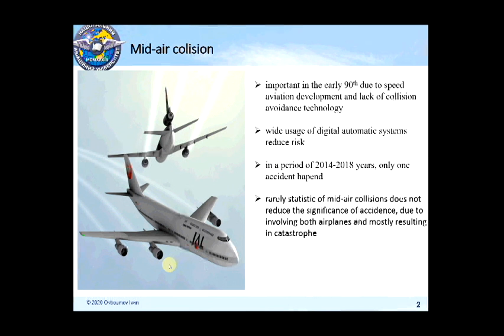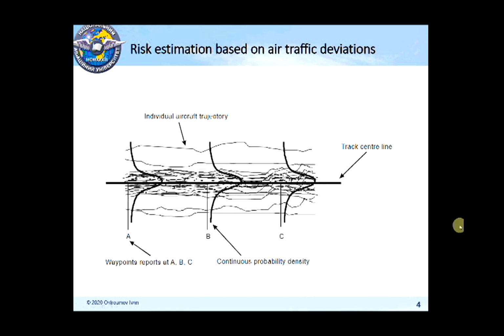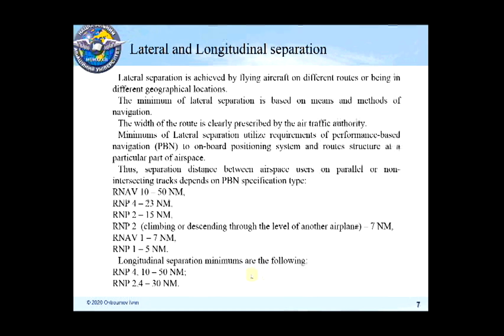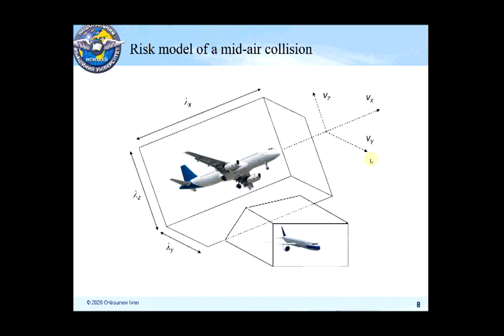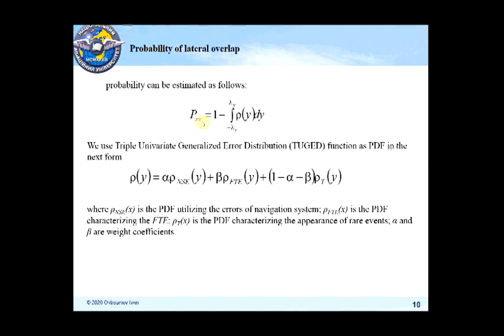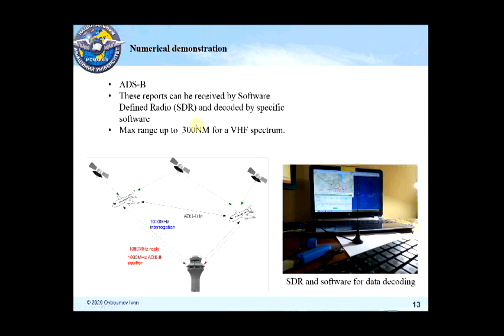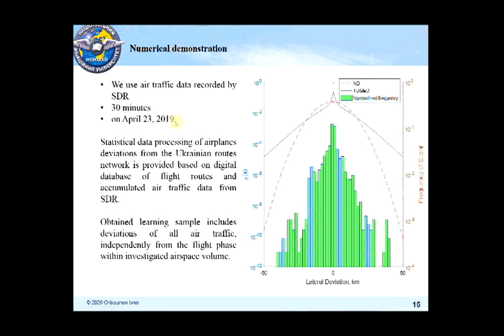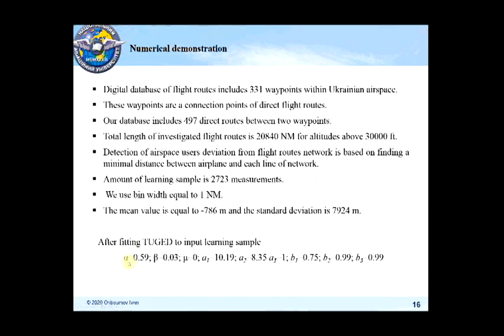Ivan Ostroumov.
Risk of mid-air collision in a lateral plane. CITRisk2020. Section 3. Session 1. Date 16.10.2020. Time 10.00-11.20.